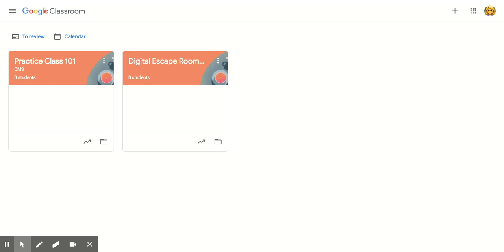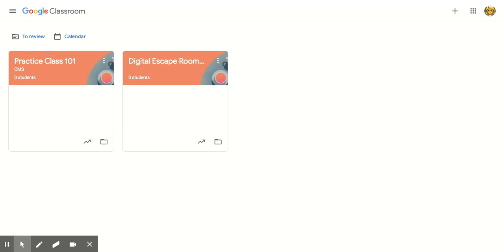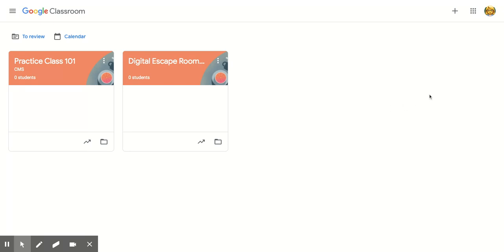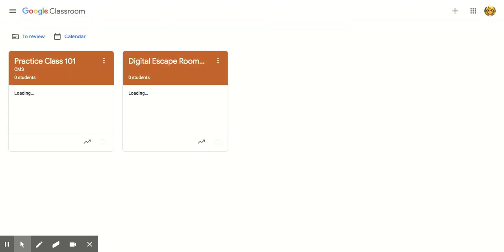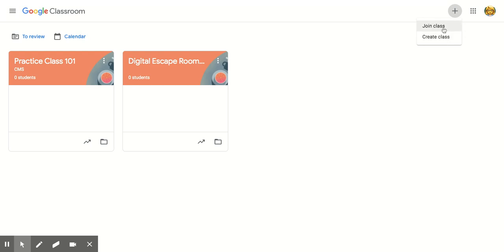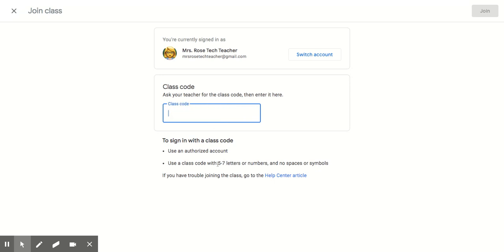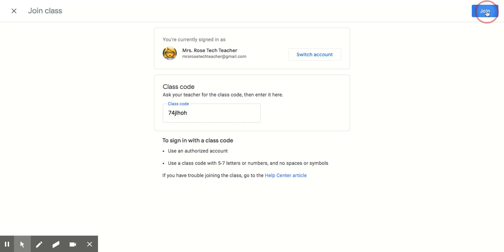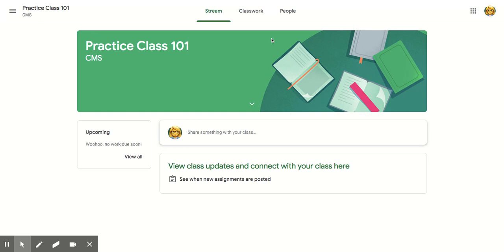How to Join Google Classroom Using Your Class Code